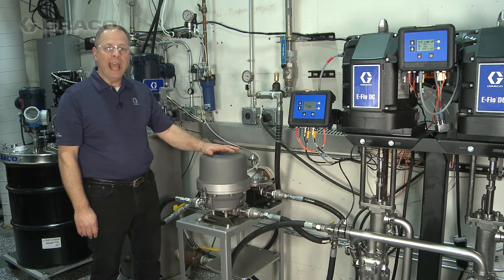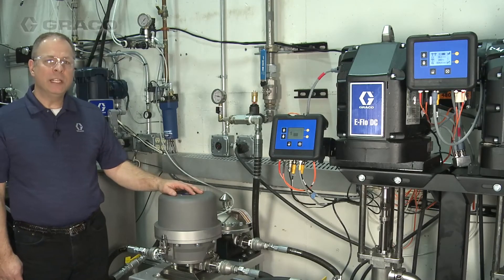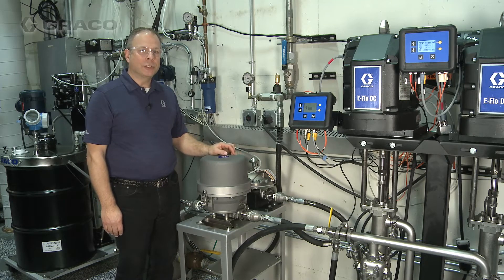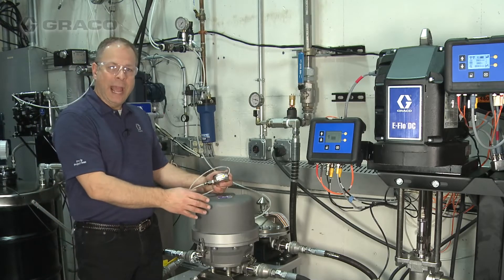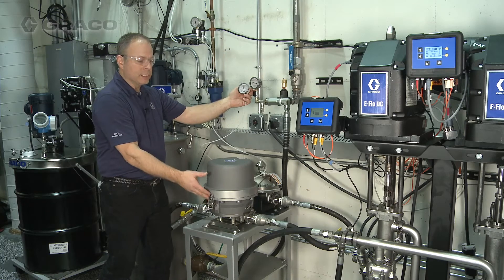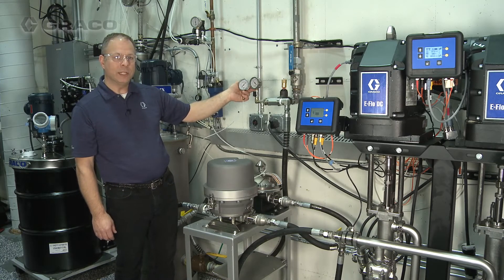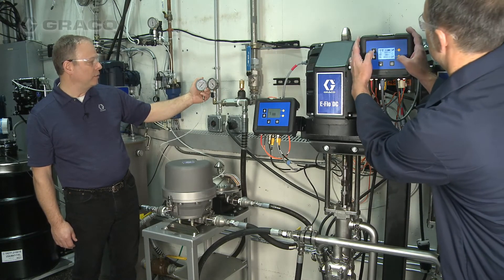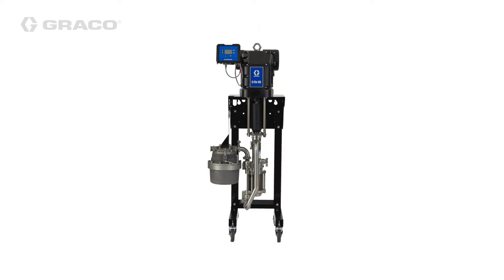Active vs Traditional Surge Suppressor - Paint Circulation System Operation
This demonstration shows how an active surge tank operates on a paint circulation system. It also compares pulsation dampening performance between a traditional and active surge suppressor as fluid pressure changes.